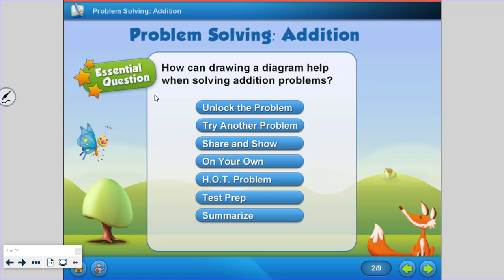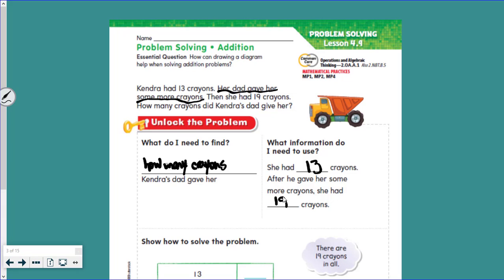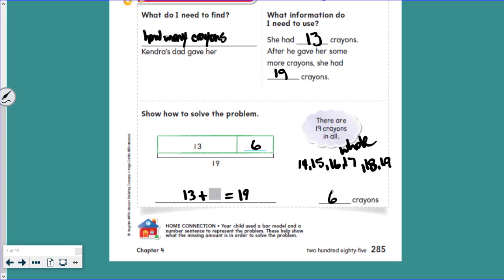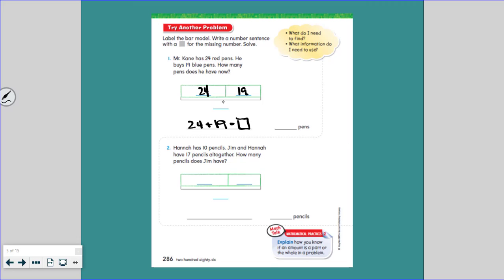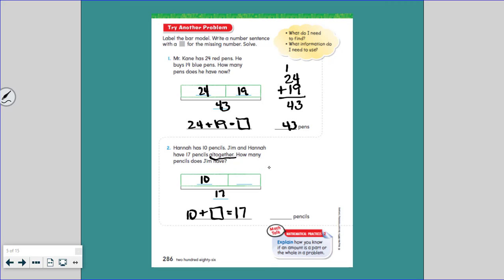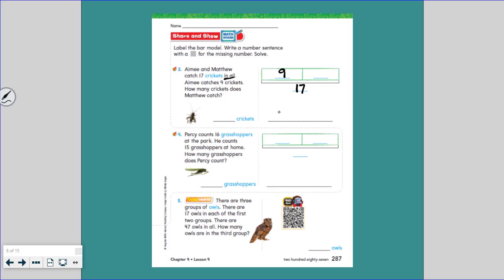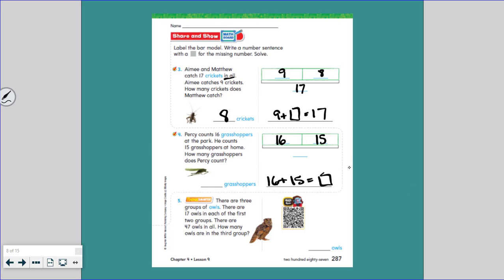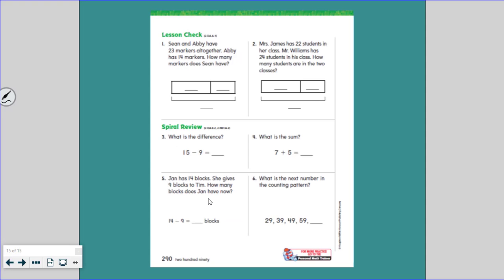Wrap Up Video 4.9